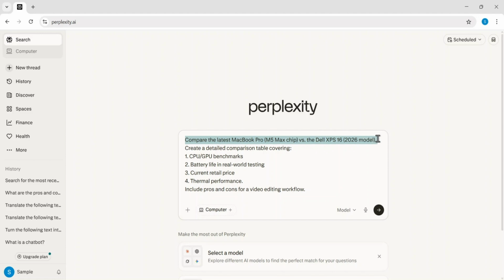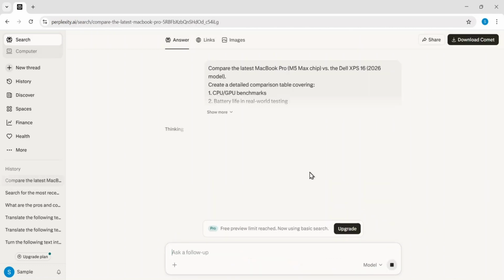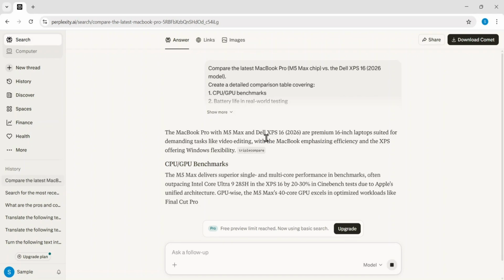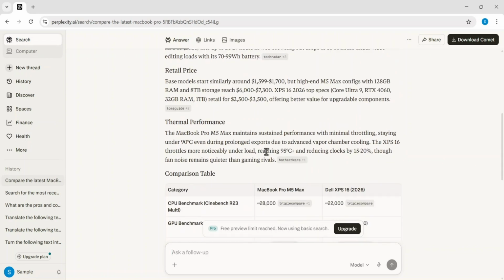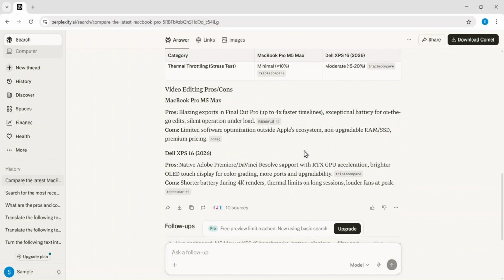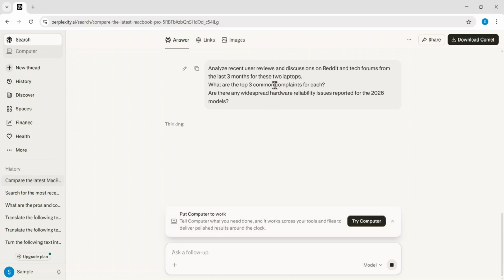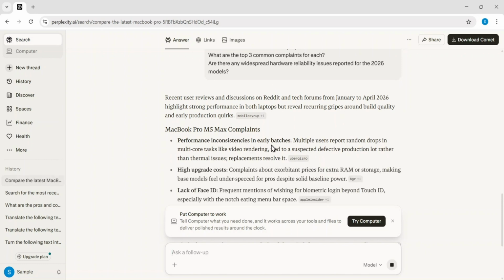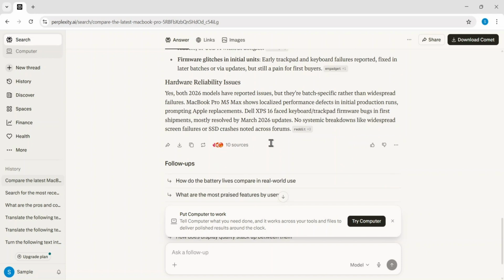How to use Perplexity AI to compare two products fast